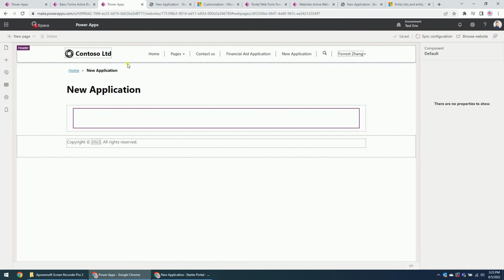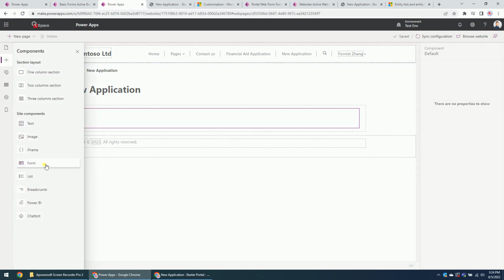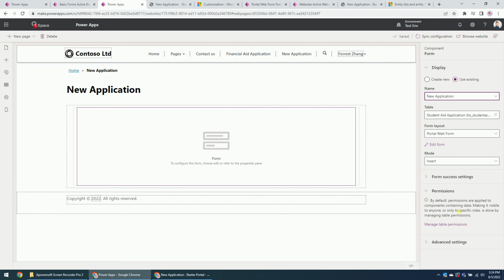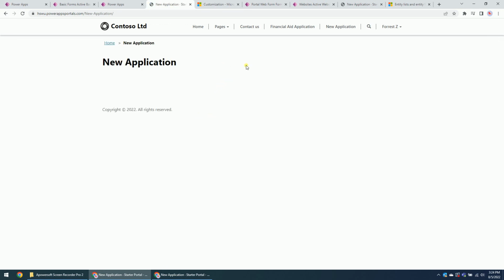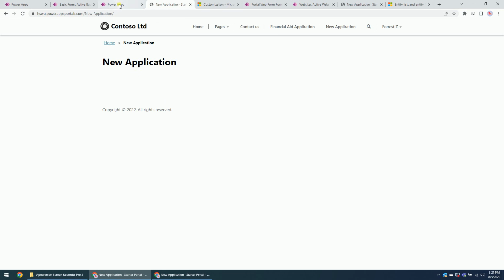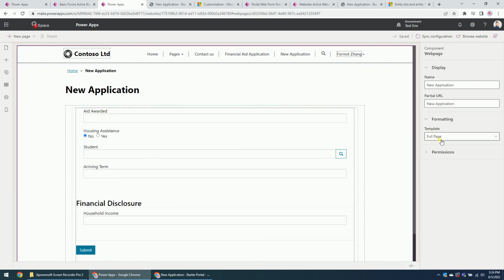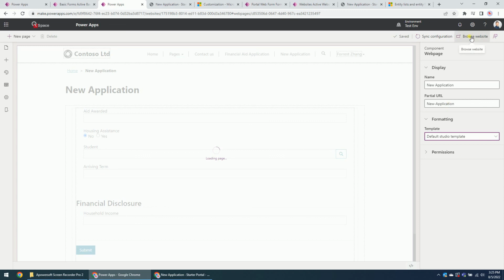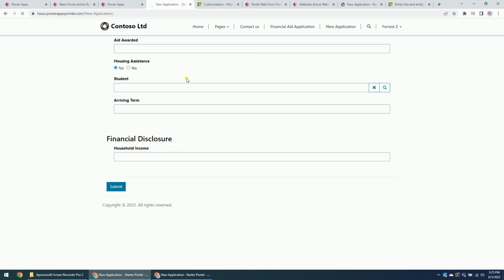Power Apps Portal - Entity Form / Basic Form Doesn't show in the published webpage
Sharing a solution to solve an issue of Power Apps Portal - Entity Form / Basic Form Doesn't show in the published webpage.